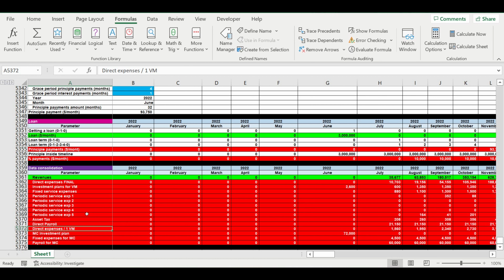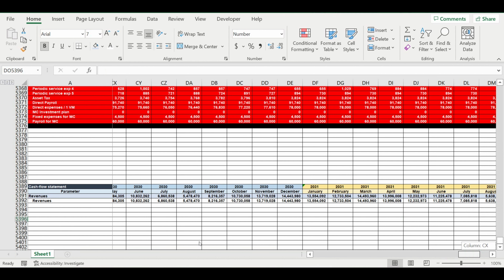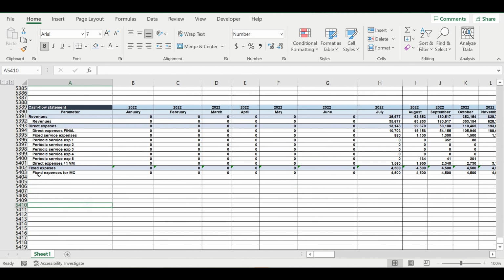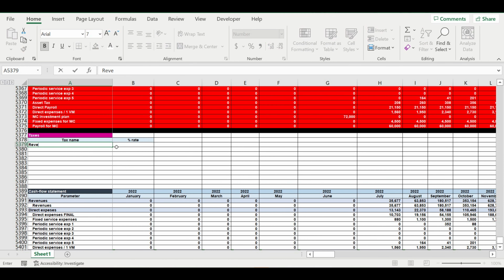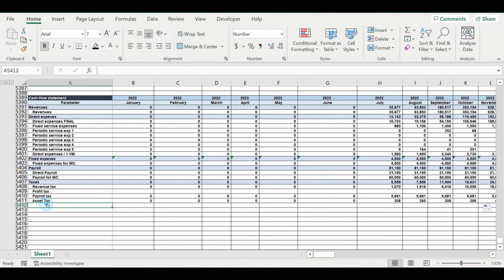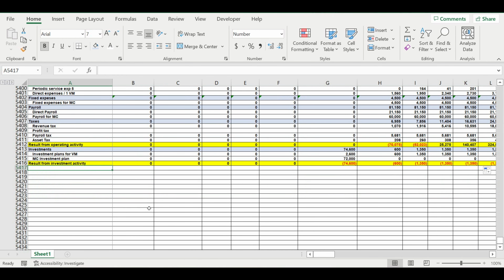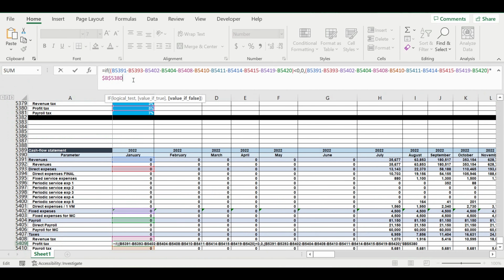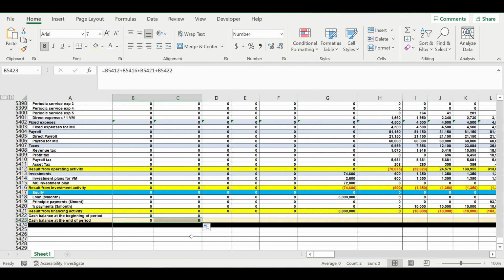Building Cash-Flow Statement. Vending machine financial model / business plan. Part 25. MS Excel.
Building Cash-Flow Statement. Vending machine financial model / business plan. Part 25. Financial model from scratch. MS Excel tutorial.